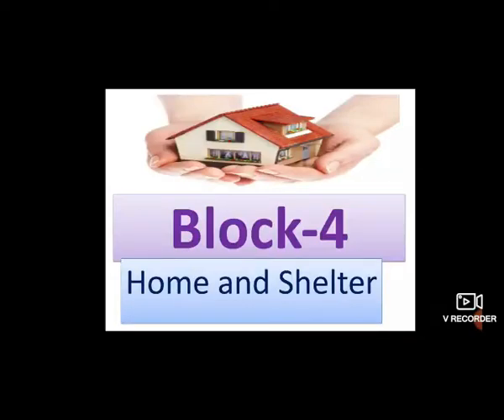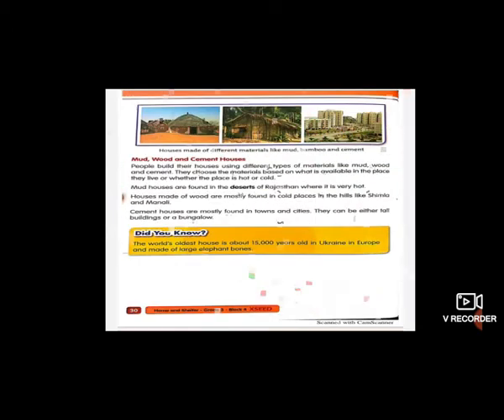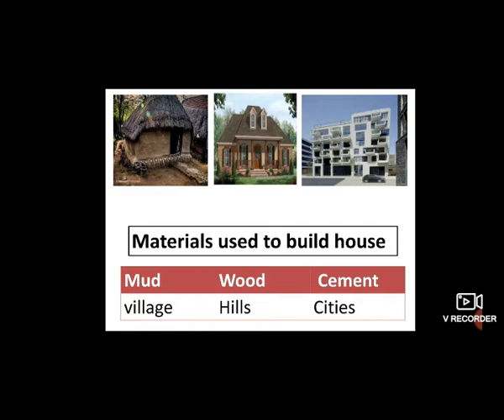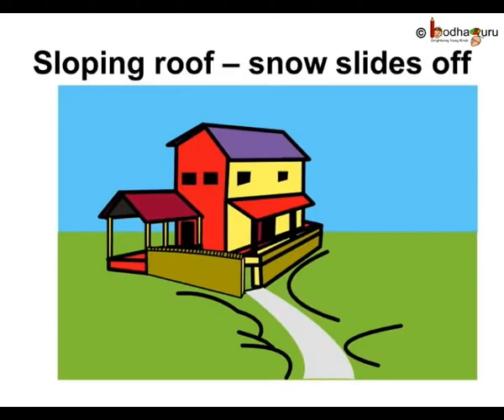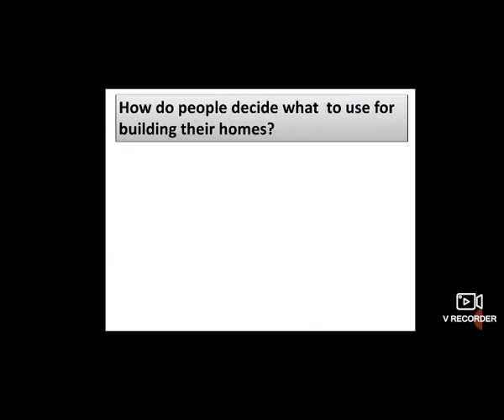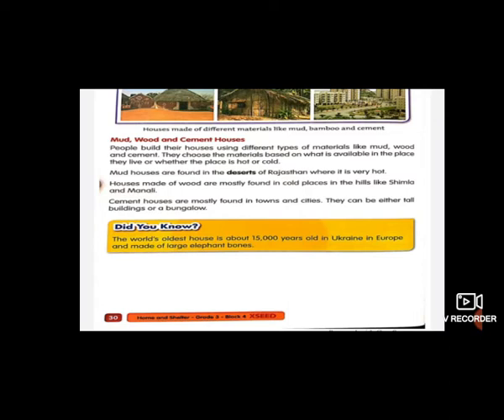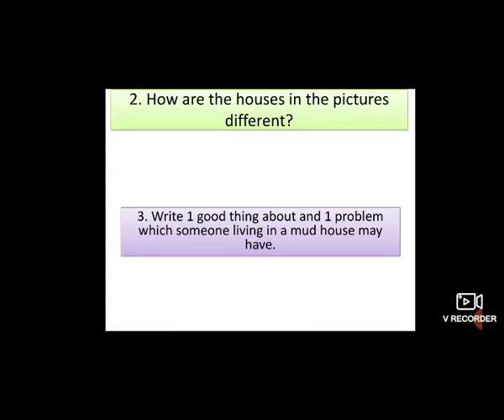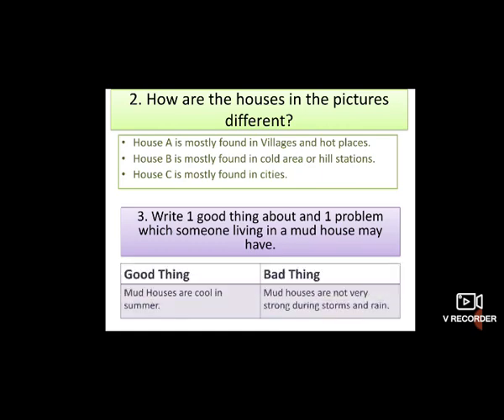XSEED SST GRADE 3RD block -4 Home and shelter ( Part-3)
Document from Pragati